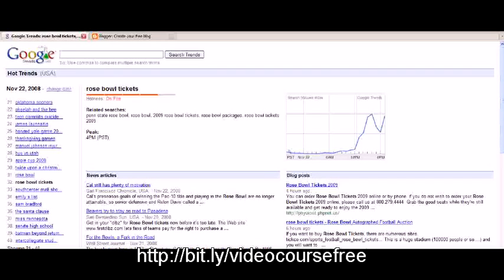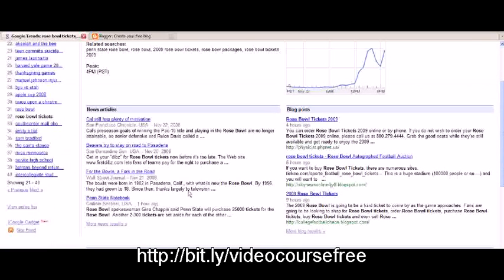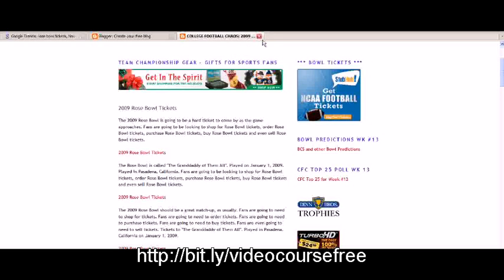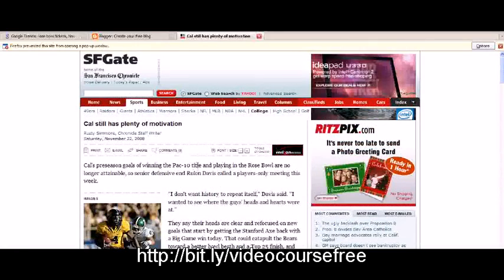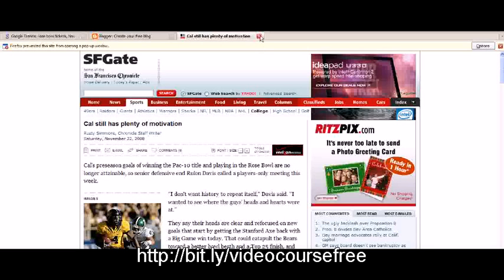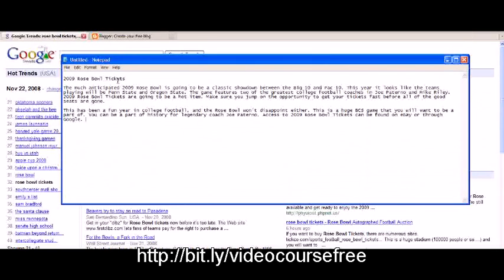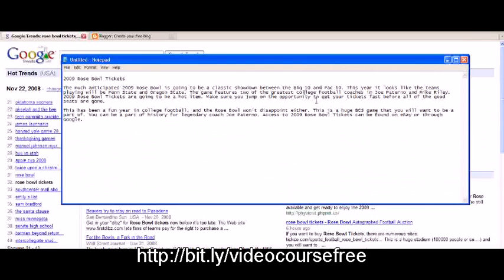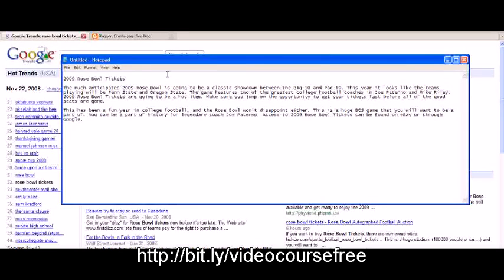Write Your Content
Write Your Content. Effective Online Business Revealed...
Step-by-Step!

Compelling articles on the web page is the important essential for you to getting additional visitors for your site - and not merely additional visitors, additional pertinent visitors who will be truly looking for precisely what you are providing.

The websites which are consistently best ranked within the search engine results get this stuff in common in terms of content:

* Exciting, exclusive written content that is well-written.
* Hyperlinks that period your searcher for you to other regions in the internet site (and additional well-written content). Backlinks supply your bumblebees along with force much better google search keeping that in mind.
* Evergreen and also current written content. "Evergreen" implies the info will never be out-of-date 30 days via currently.

1. Keyword phrases. You have labored challenging in those search phrases; get       them to    jump out (bold, various font, headers, and many others. )
2. Very clear headings. Help it become shateringly crystal clear what we are       likely to speak about. It is exciting to get smart along with pretty, however     it may backfire giving you. Google search bumblebees simply are not attuned       for you to puns, cliches, as well as unusual slang terminology.
3. Always be brief along with special. This really is highschool Uk. Do not stack    numerous ideas as it can be straight into one particular sentence; instead,       employ that will part to focus on just one notion.
4. Income words. Would you get pleasure from wading by having a couple of income    words to get at your various meats of an report? Effectively, not will           certainly your current visitors. Do not increase your current producing using     a great deal of heat; preserve the idea into earth.

If you found this video helpful - please click LIKE.